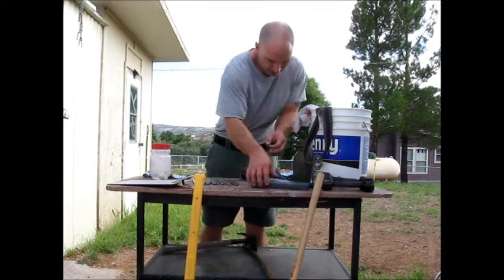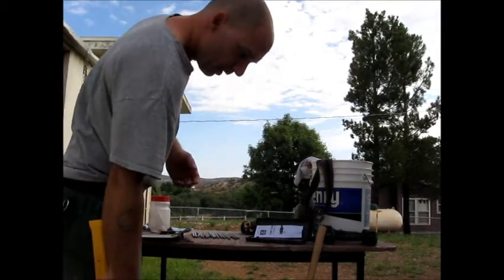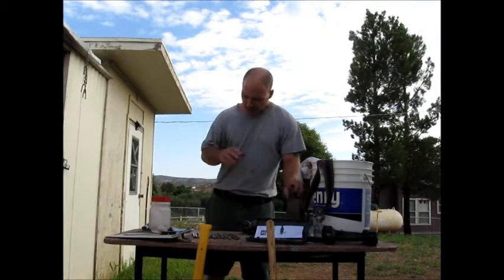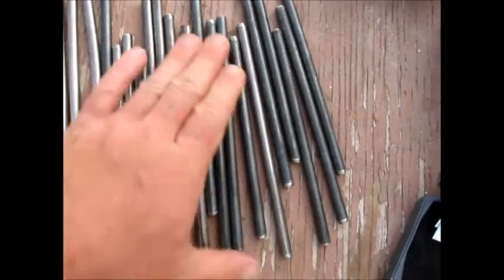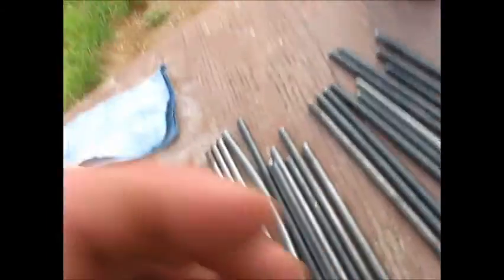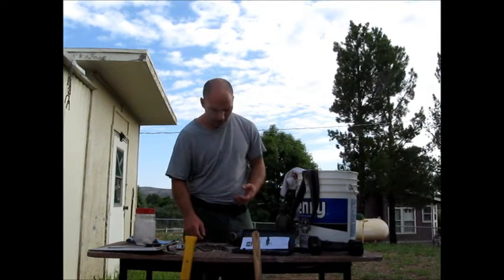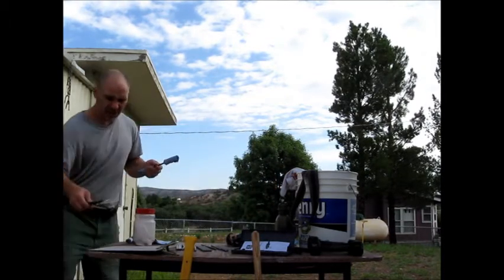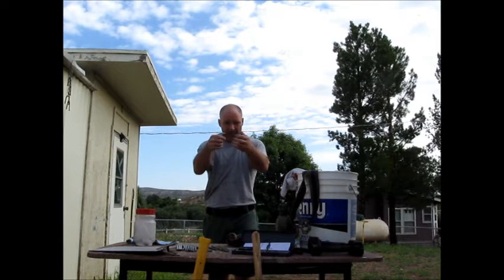New Steel for Bending! 5/16" Hot Rolled AND Cold Rolled Steel Bar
My camera died, but I got a great bending workout on video. I explain the visual differences between hot rolled steel bar stock, and cold rolled steel bar stock, and show the difficulty level of the new steel compared to an Ironmind Red Nail. I also give some tips on building wrist and hand strength at home. Live Free, and Punch Hard! Get your self defense gear at Camp Verde Rope and Gear